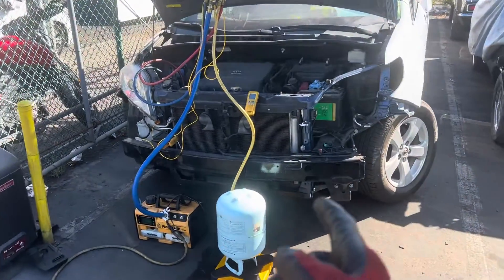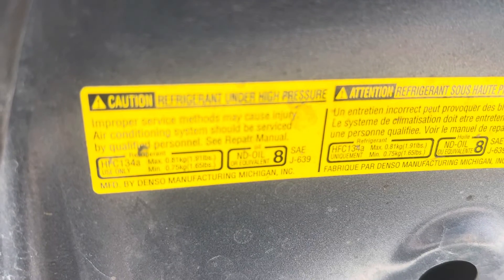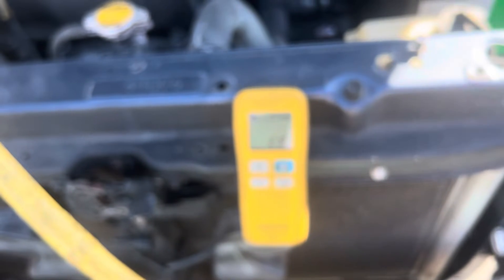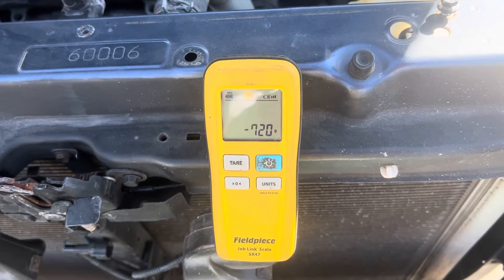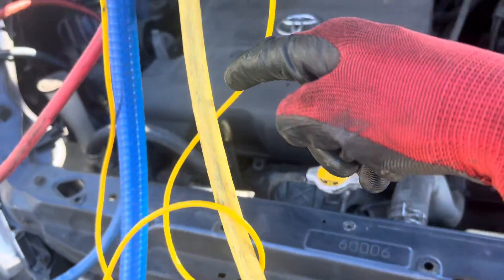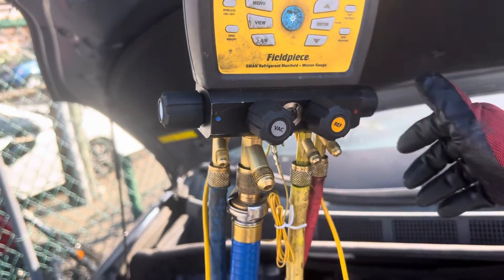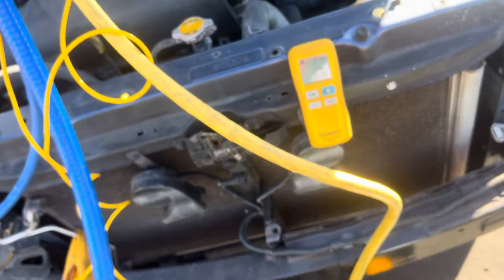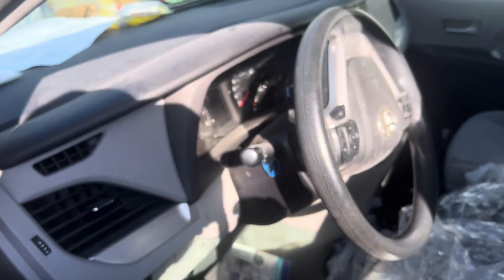Refrigerant capacity 2015 Toyota sienna LE 810 g, Dual evaporator system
Accidentally overcharged by 30 g beyond my setpoint.

Each hose holds 30 g of refrigerant inside the refrigerant hoses ￼